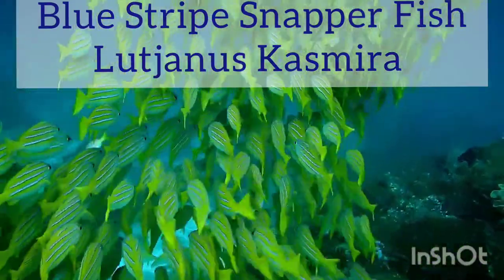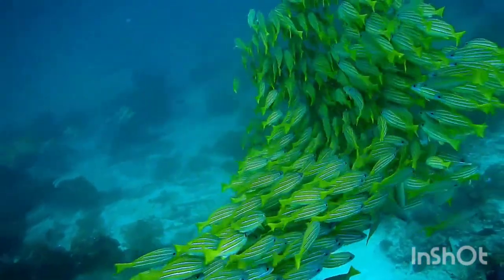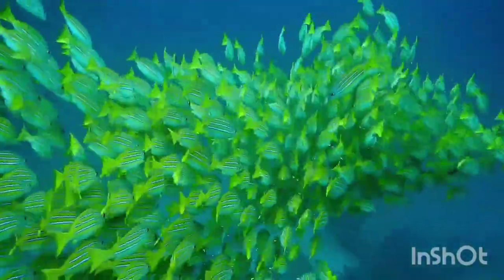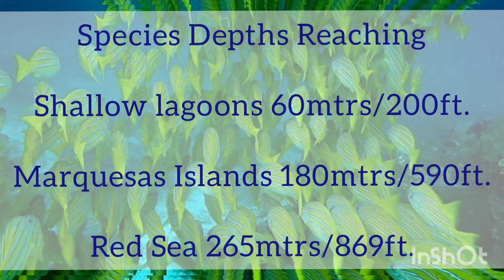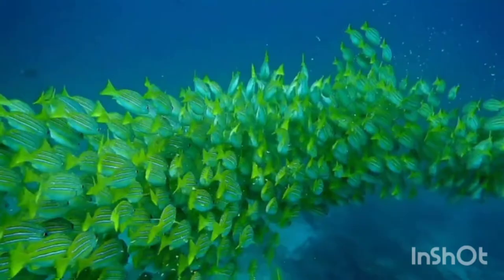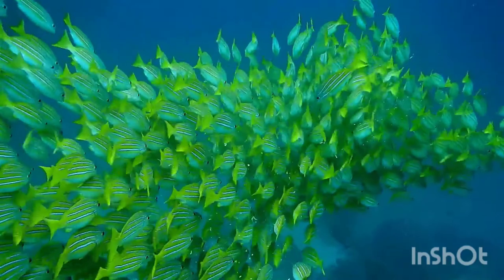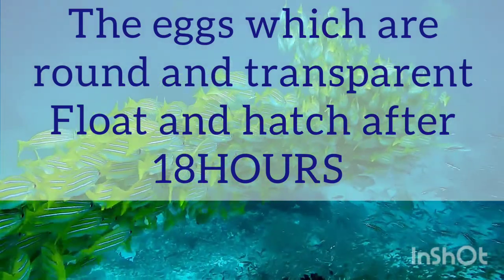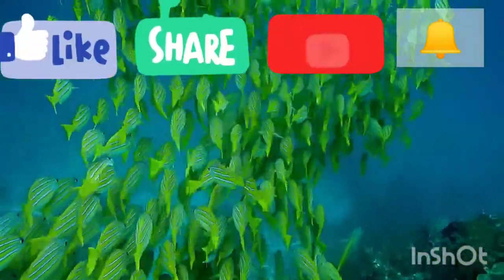BLUE STRIPED SNAPPER FISH || BLUE LINED SNAPPER FISH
This video is about some facts and information about the BLUE STRIPED SNAPPER FISH. You you learned something from us.